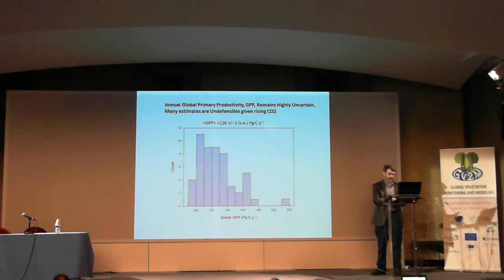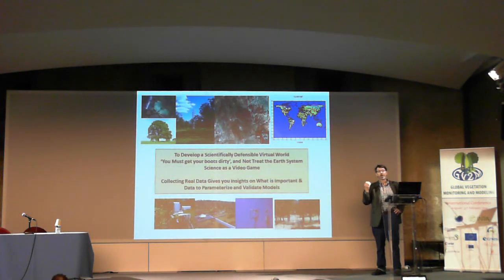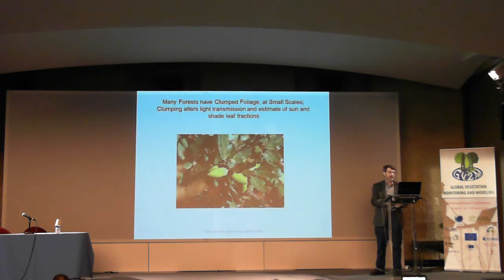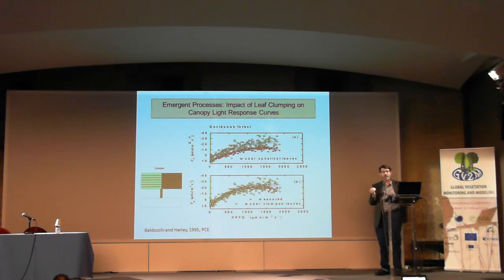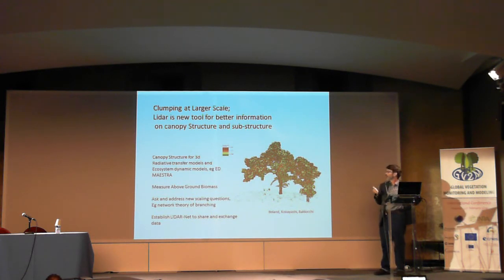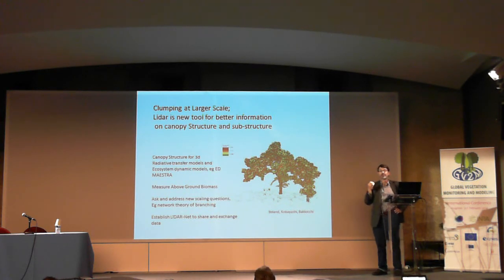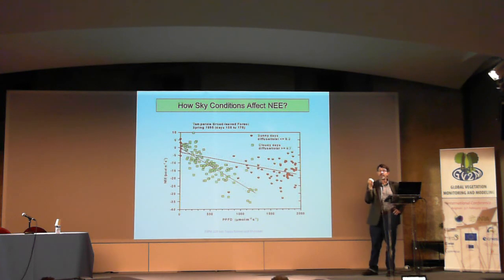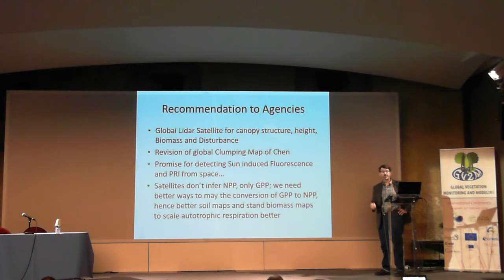GV2M Conclusions Session6 07 02 11 10 11 30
S6: Site measurements, scaling, modeling and remote sensing
D. Baldocchi